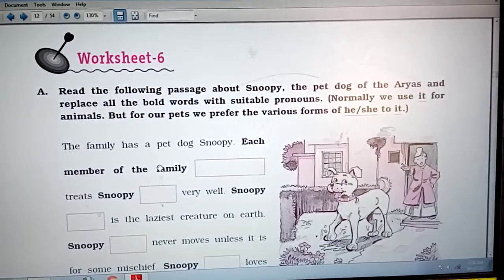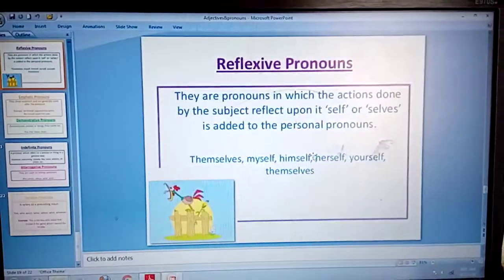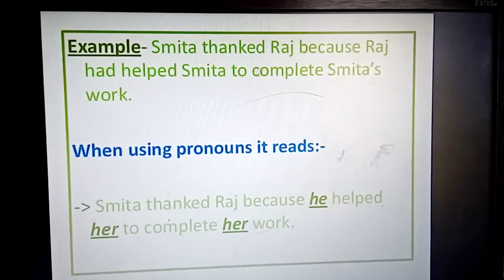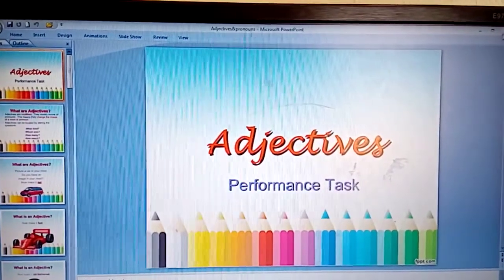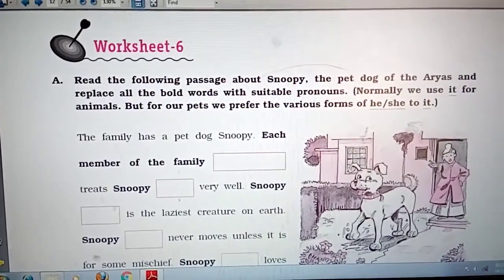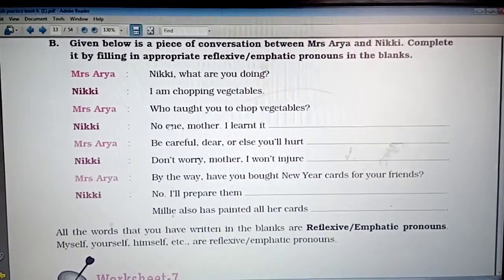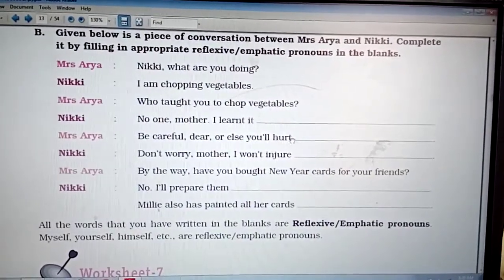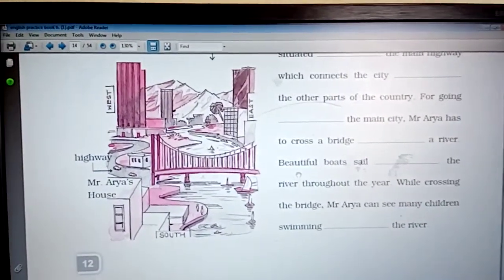Class:VI Ch-1 [English Practice W-S 6 ]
By: Rakesh Kumar
[Date:22/04/20]